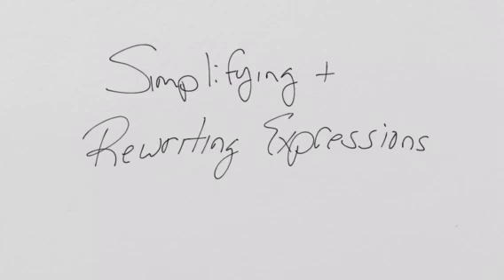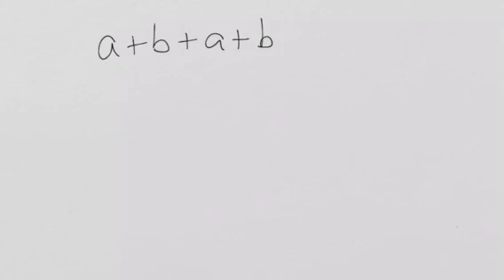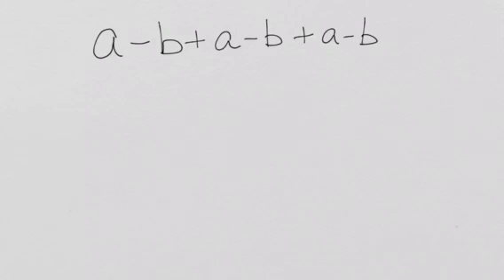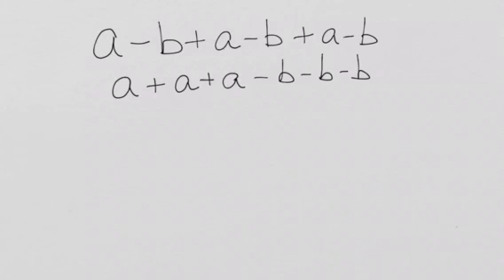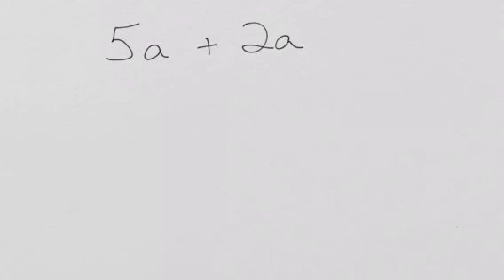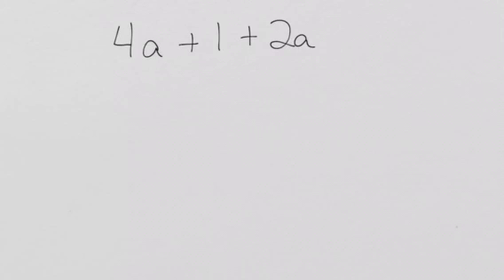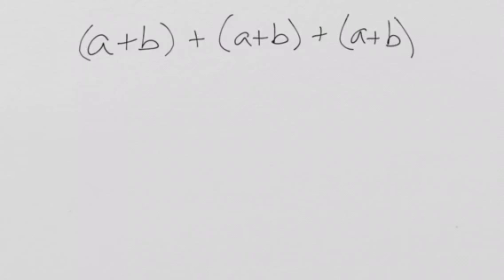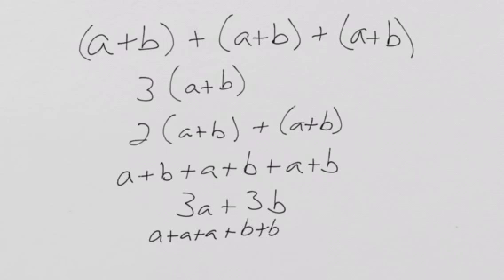Simplifying and Rewriting Expressions